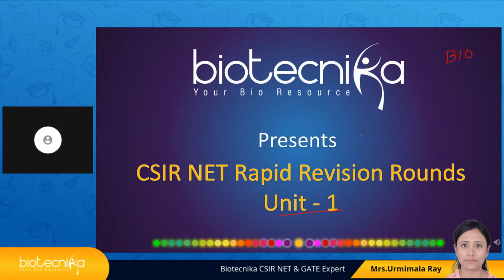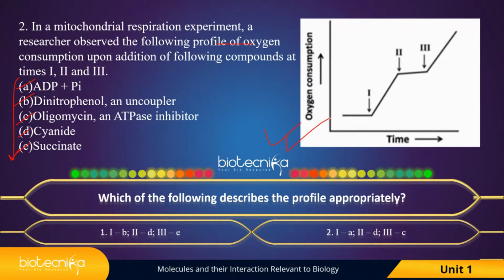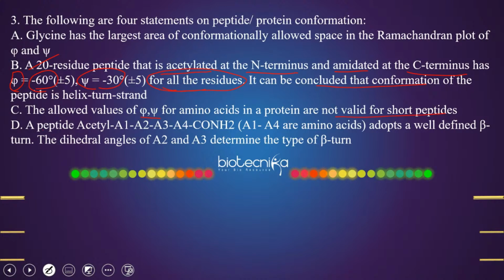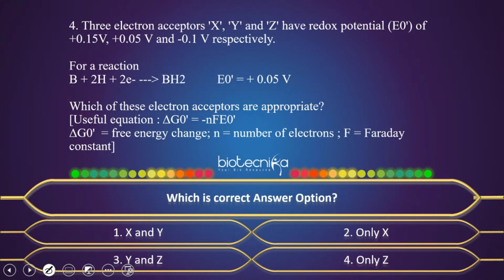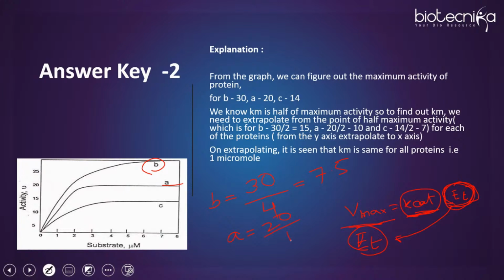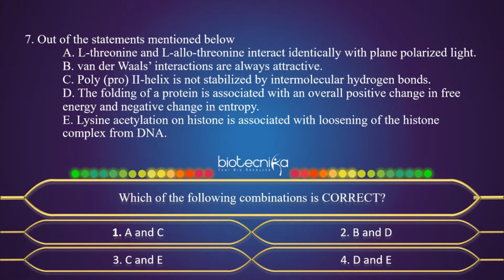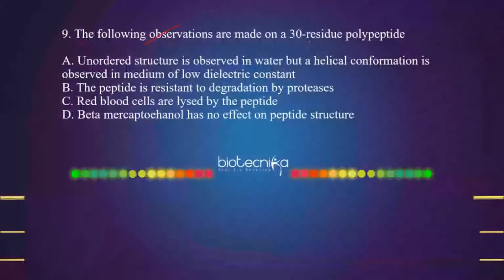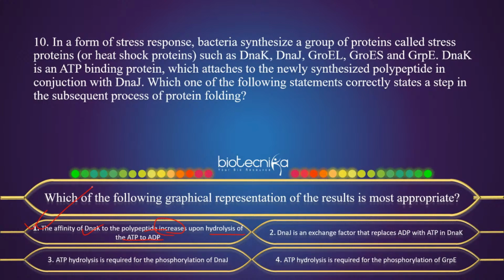CSIR NET Rapid Revision Rounds - Day 1 - Unit 1: Molecules and their Interaction Relevant to Biology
Day 1 Unit 1: Molecules and their Interaction Relevant to Biology

Rapid Revision Rounds as the name suggests is a series where our CSIR NET & GATE Experts of Biotecnika will cover all the 13 units of the CSIR NET Life Sciences Syllabus and tackle all of the questions that make you break a sweat and it’s a quick no-nonsense session. One hour is all we need. It’s Rapid, It’s Revision and We have 9 Rounds.